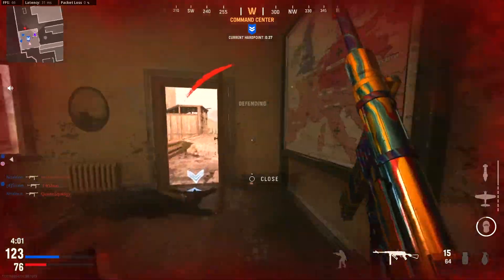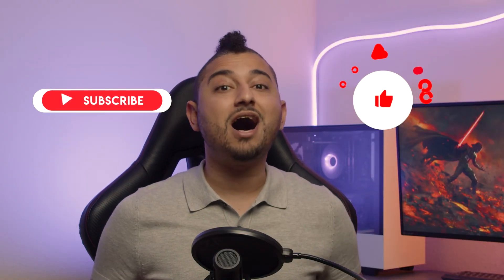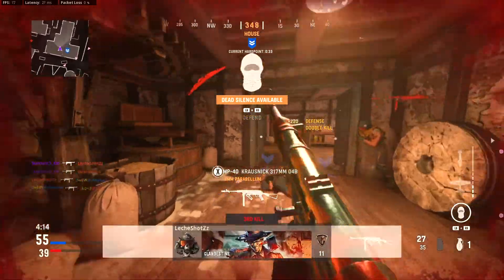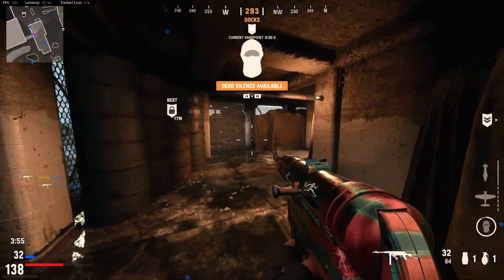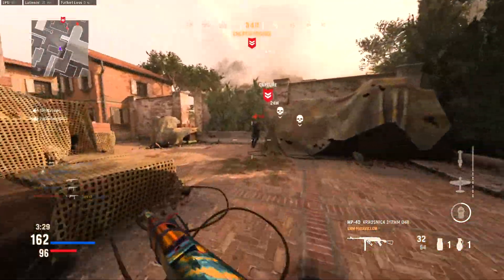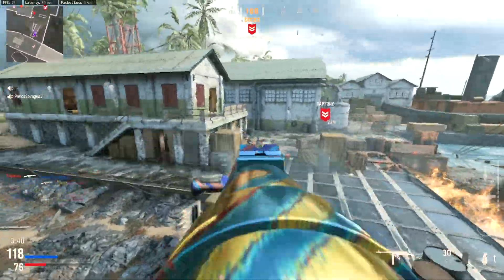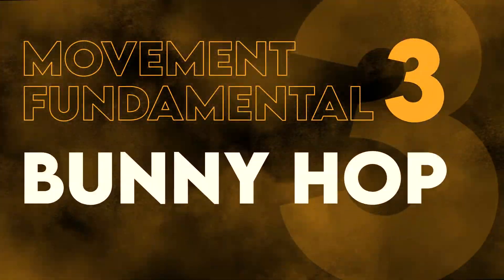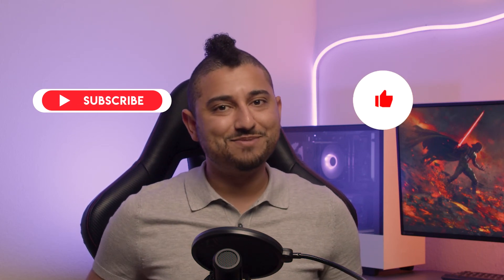Improve your Movement │ How to Improve in Vanguard Ranked Play & Multiplayer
In today's video we're going over the fundamentals of movement in order to help you improve your movement in vanguard multiplayer and ranked play. You may already know some of these movements, but be sure to stick around, because I'm going over unique and different ways you may not have thought to use them.

Tomorrow I'm giving you tips on how to use your movement to throw off your opponents aim. See you then!

Overview: 00:00
Fundamental #1: 00:55
Different ways to use the slide cancel: 2:00
Fundamental #2: 03:02
Fundamental #3: 03:50